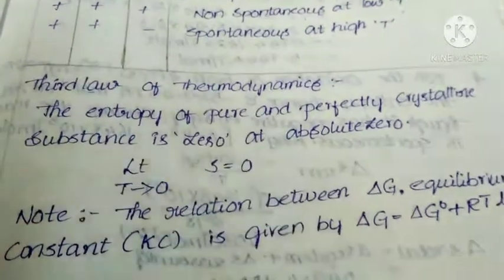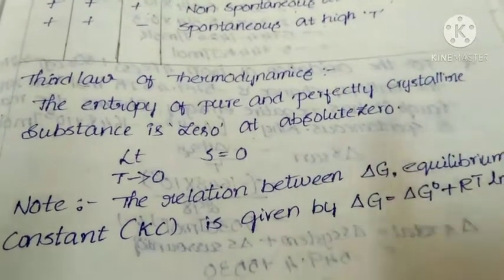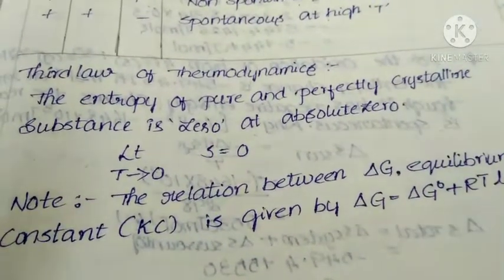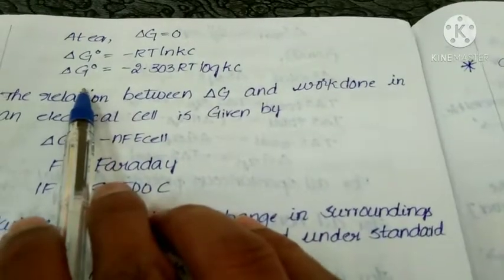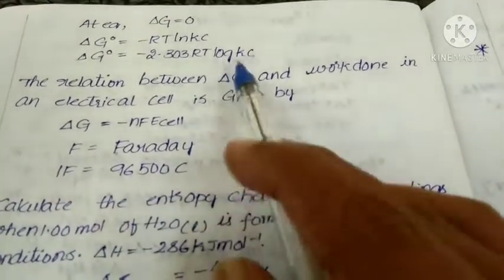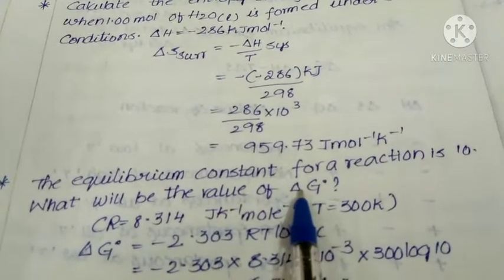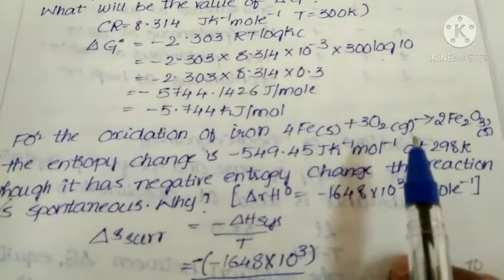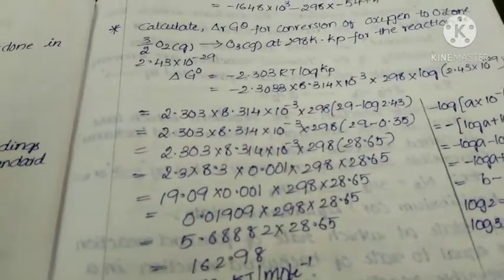Class 11 Chemistry: Thermodynamics Part -11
Thirdlaw of thermodynamics, numericals on gibbs energy and entropy